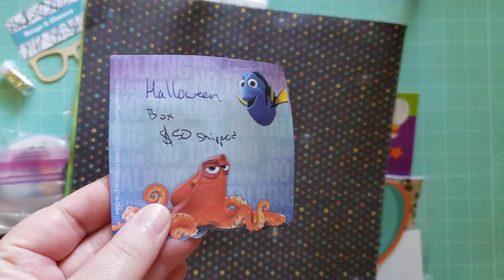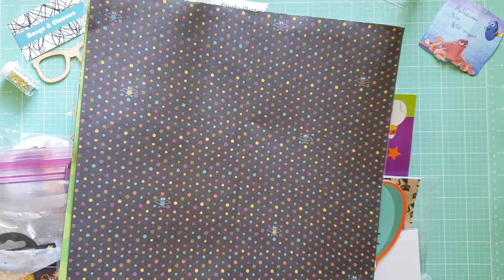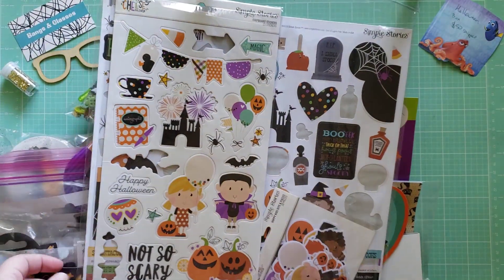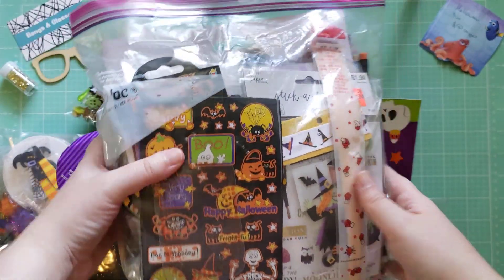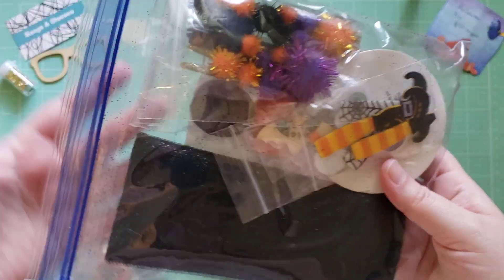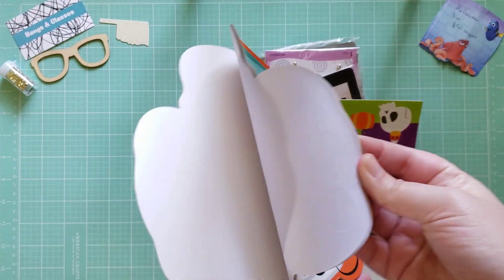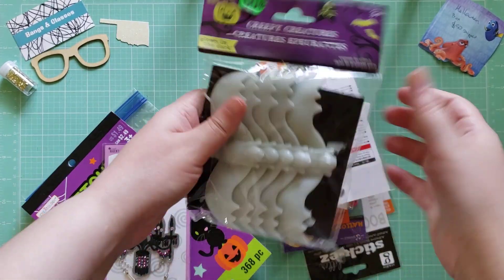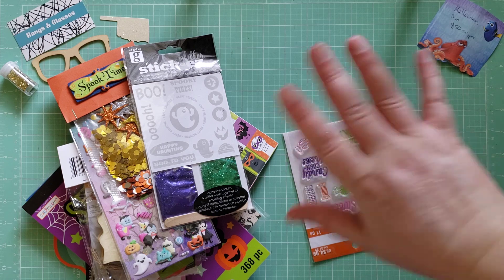Destash Box #3 Halloween - SOLD